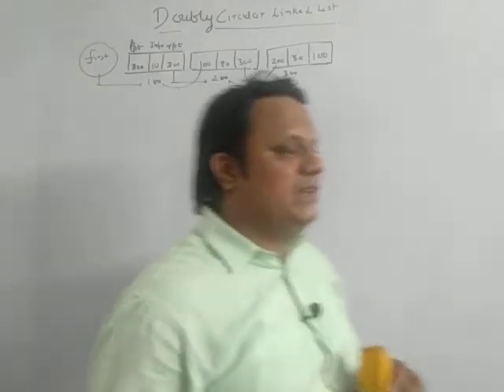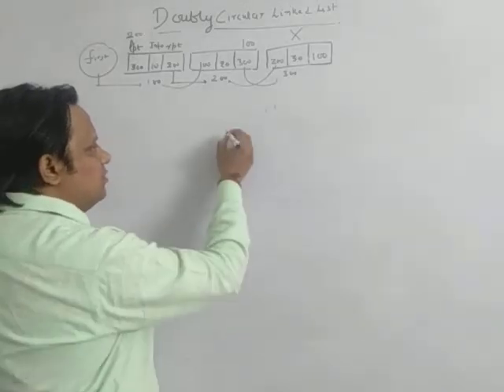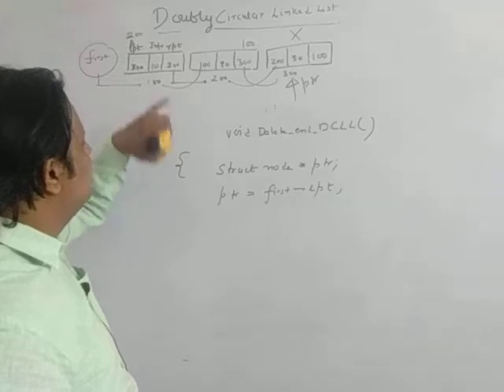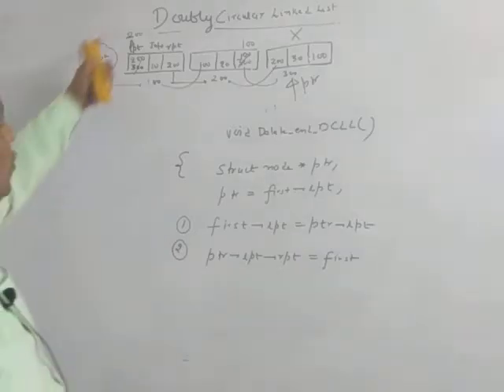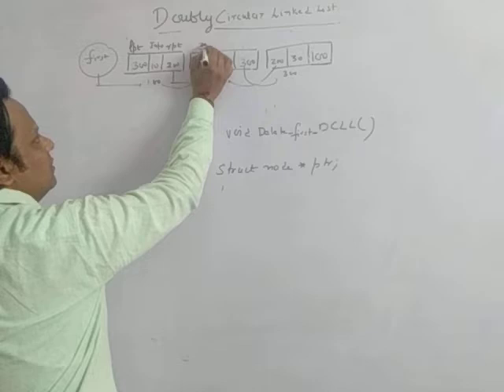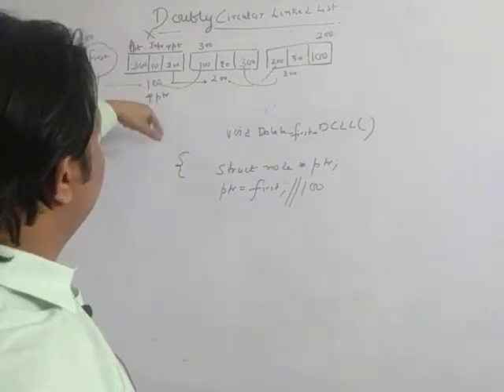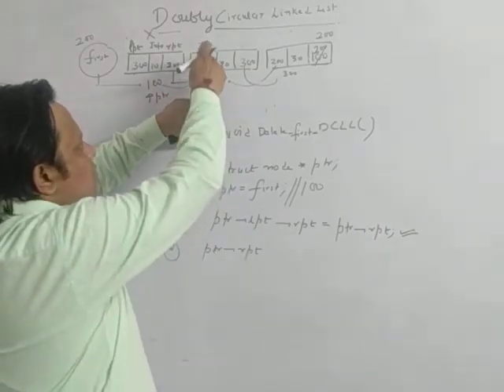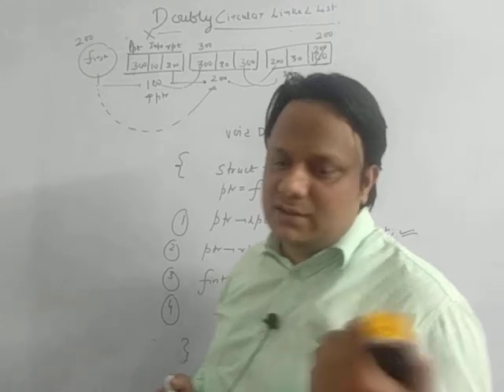Doubly Circular Linked List (Deletion)|| Easiest Way of Coding DCLL|| Improved Time Complexity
This video explains the deletion at the Beg and End at the Doubly Circular Linked List. Best and most Easiest Way to Code. Minimum Time and Space Complexity